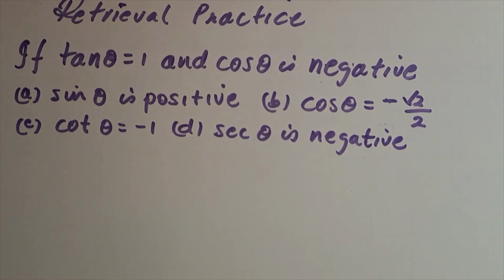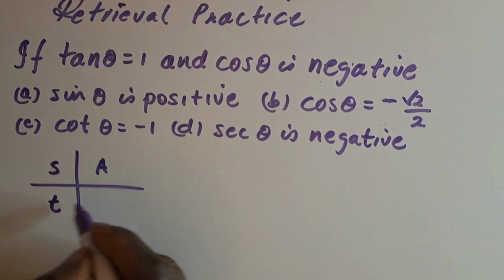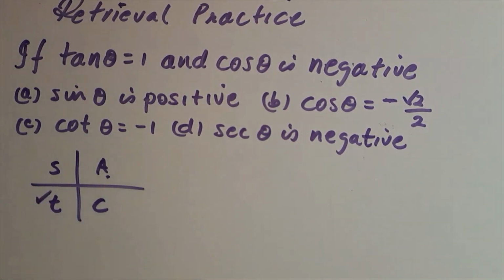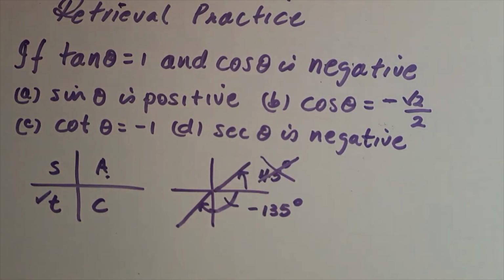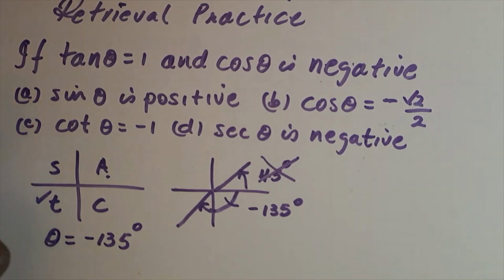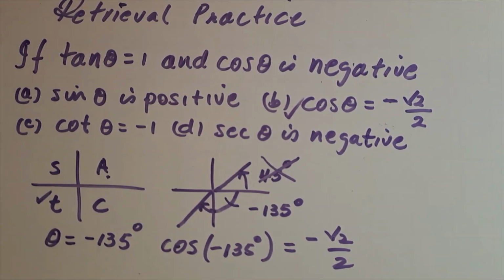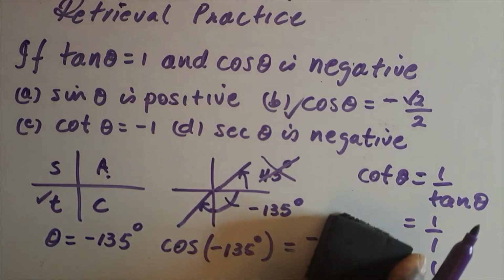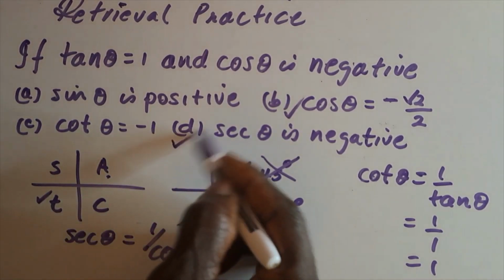Retrieval Practice - trig functions Q1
This video takes you through a question on trig functions where it is required to identify the correct statements